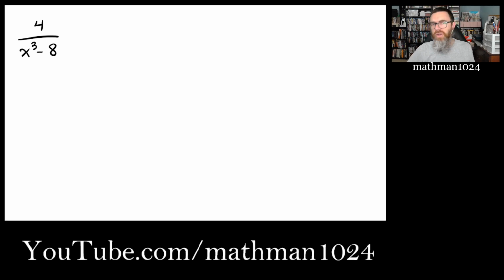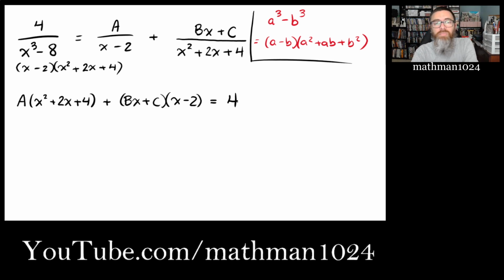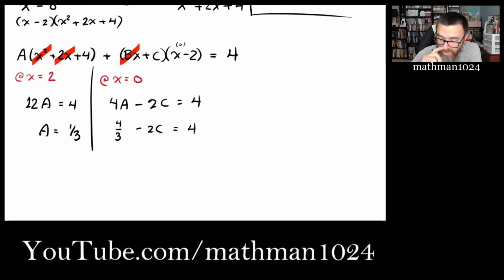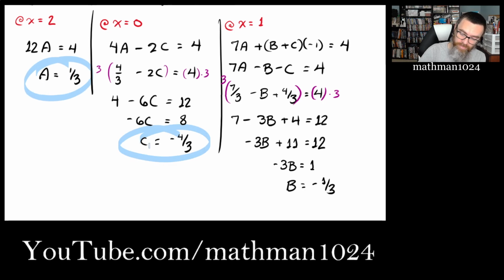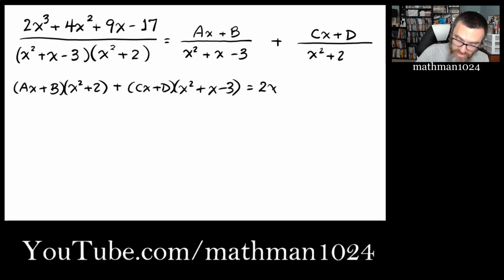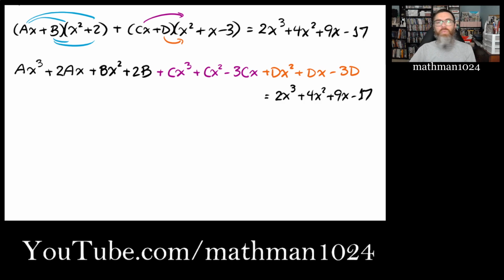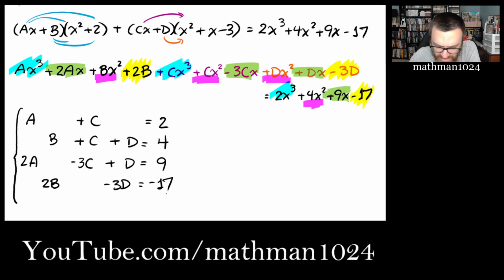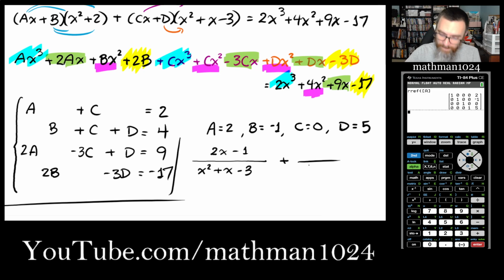Precal - Partial Fraction Decomposition - Part 4